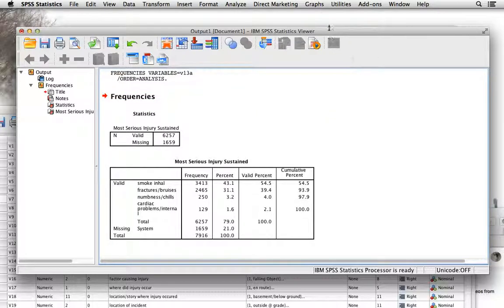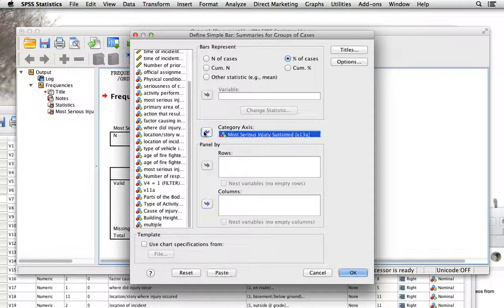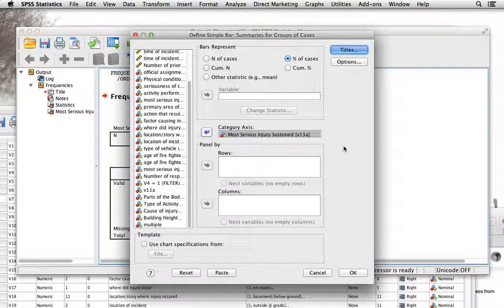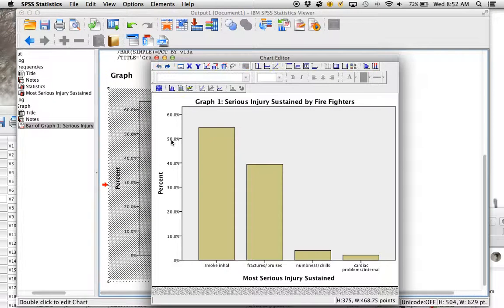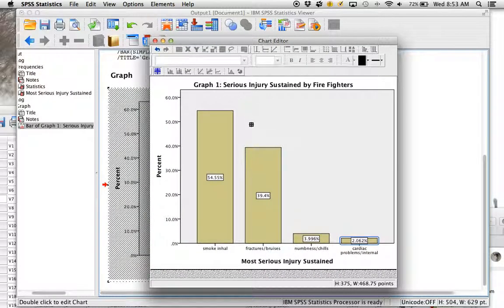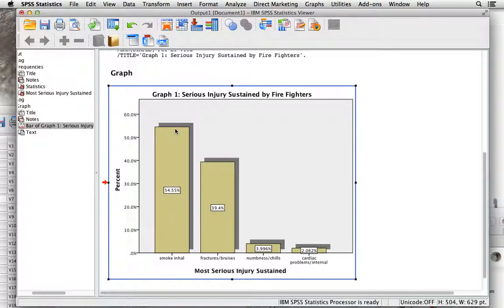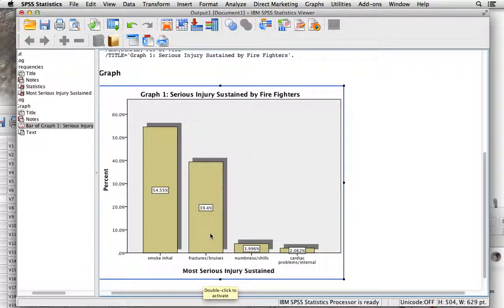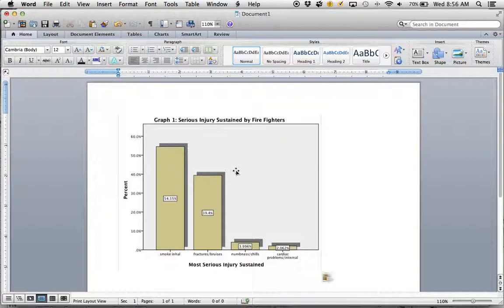PAD 715 REVIEW OF PERFORMING A GRAPH USING SPSS